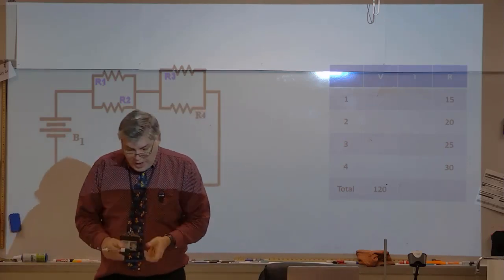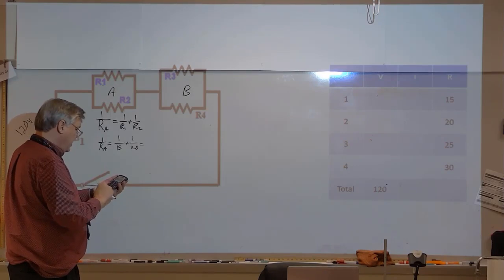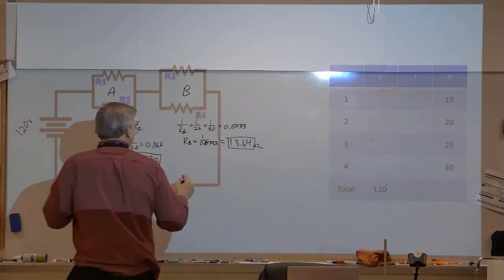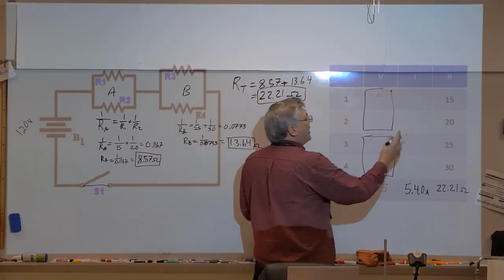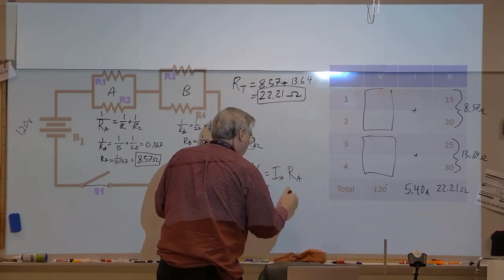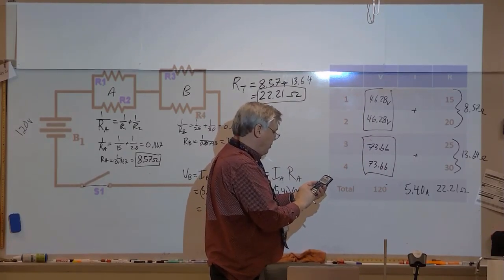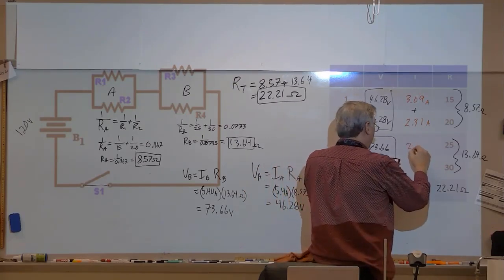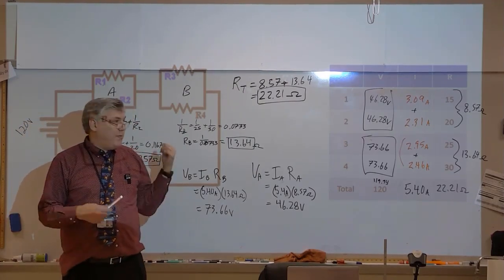Combo Circuit Quiz Question